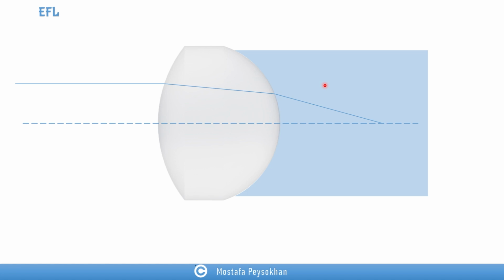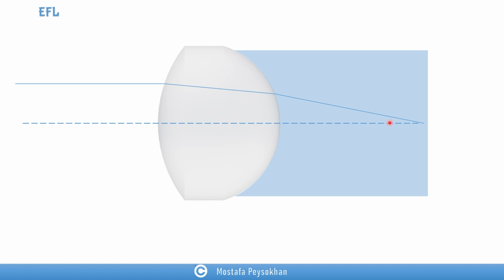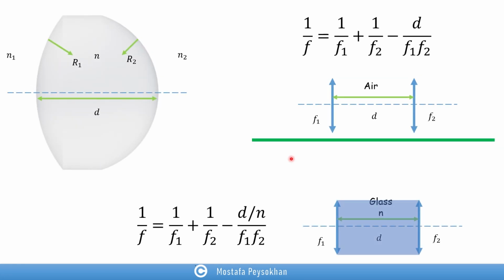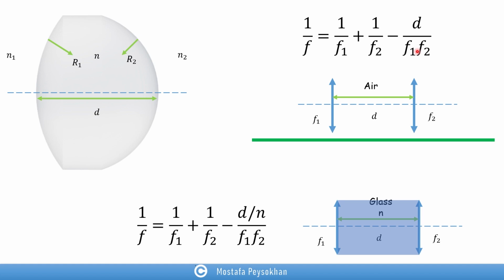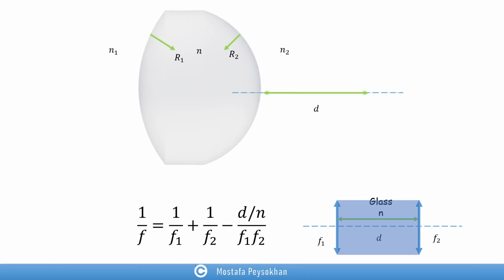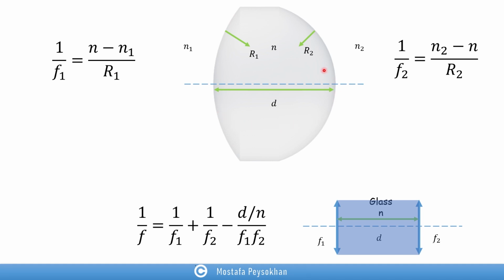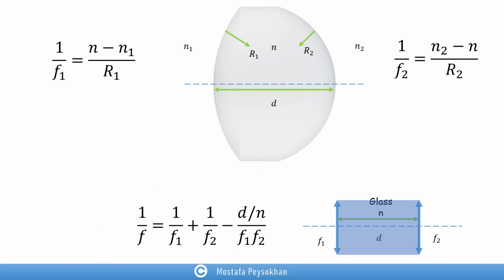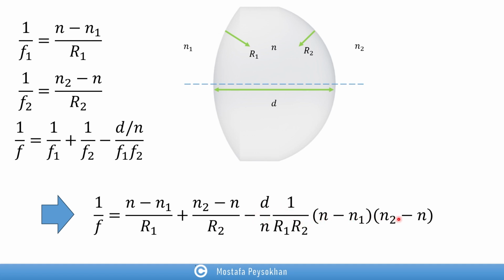Immersed Optical System EFL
In this video, I explain the Effective Focal Length (EFL) of an immersed optical system, where lenses operate in a medium with a refractive index different from air. Understanding EFL in immersion optics is crucial for microscopy, lithography, AR/VR, and high-precision optical design.

🔹 Key Topics Covered:
✅ What is Effective Focal Length (EFL) in immersed systems?
✅ How refractive index affects EFL, NA, and image formation
✅ Applications in microscopy, lithography, and biomedical optics
✅ Ray tracing considerations in Zemax and optical simulations

Perfect for optical engineers, lens designers, and Zemax users working with immersed lenses, oil-immersion objectives, and advanced optical systems!